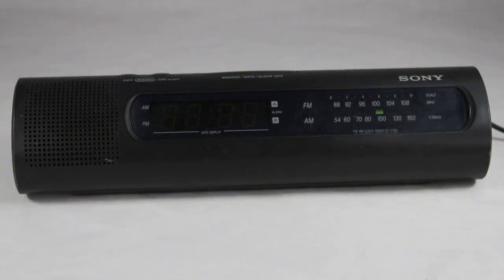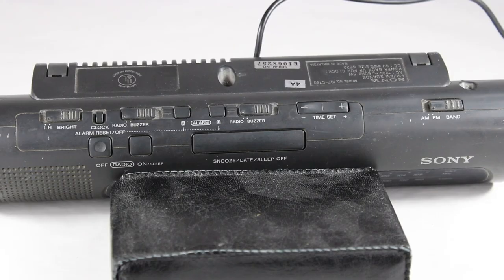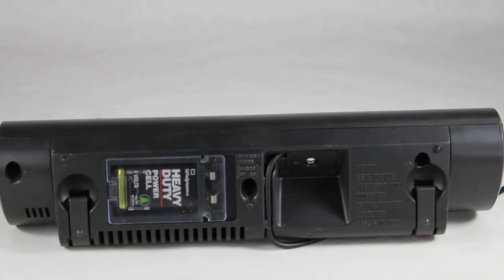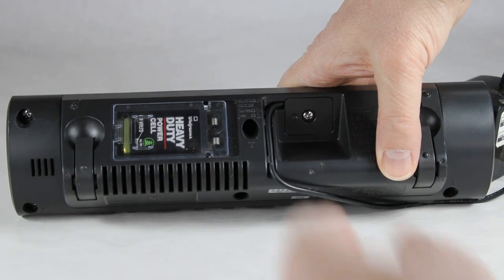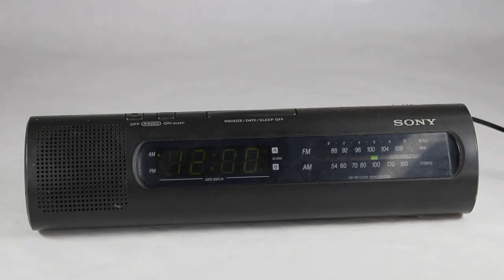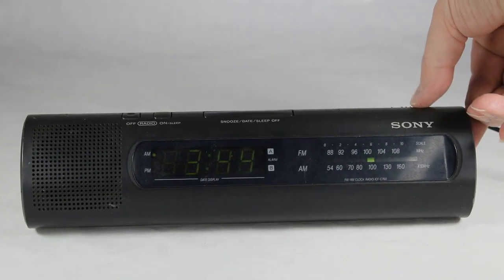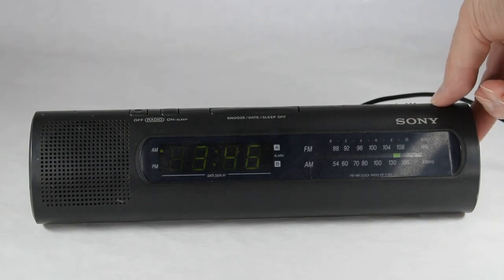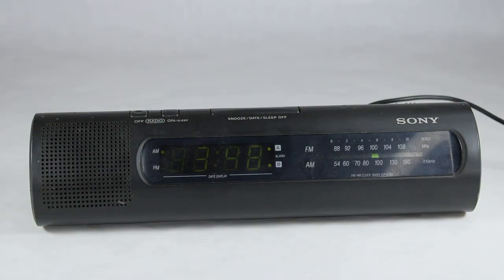Sony Clock Radio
This is the Sony model ICF-C760 AM/FM clock radio, produced and sold in the early nineties.